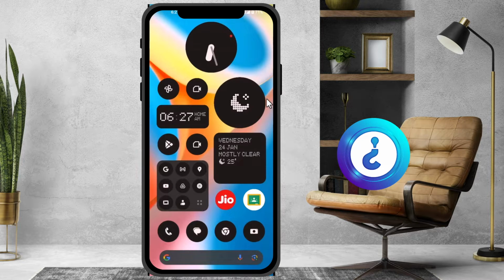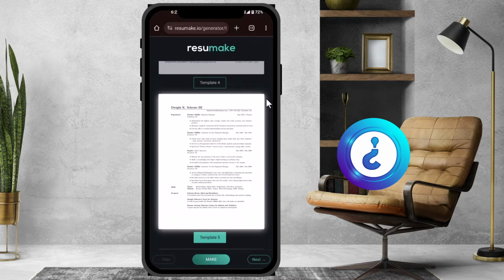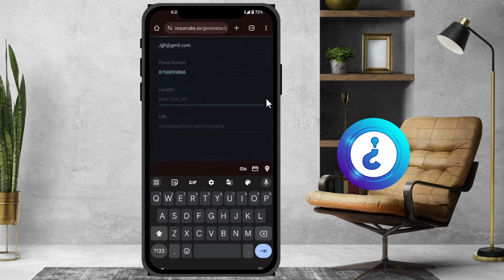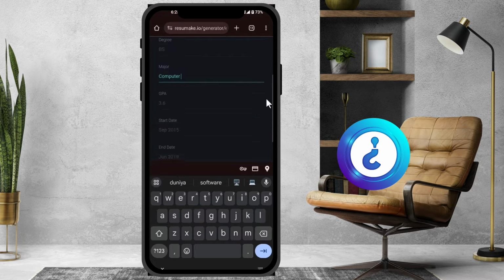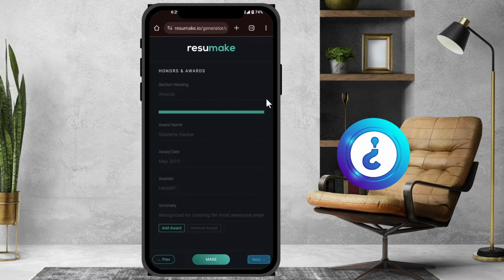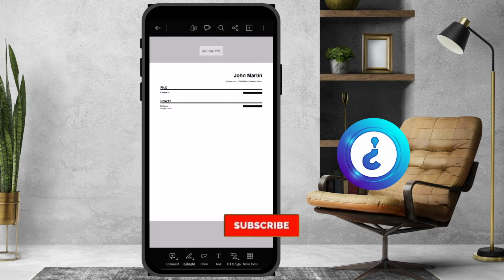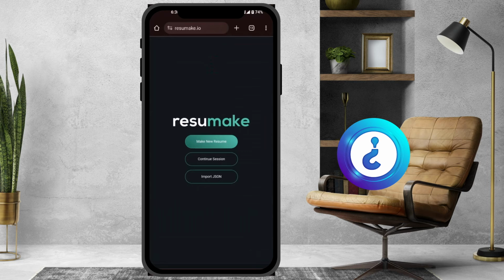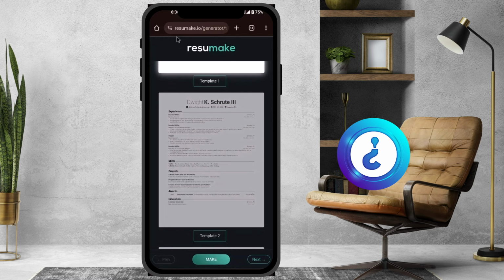How to create resume free using mobile in 2024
This video tutorial will help you How to create resume free using mobile in 2024